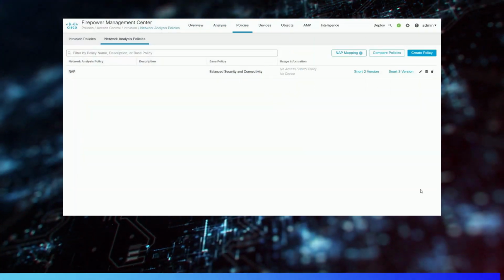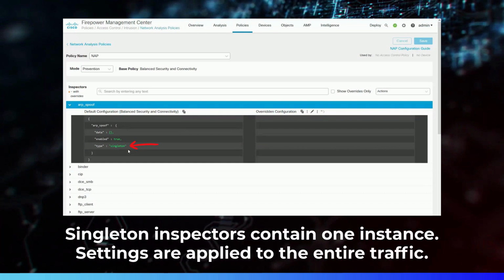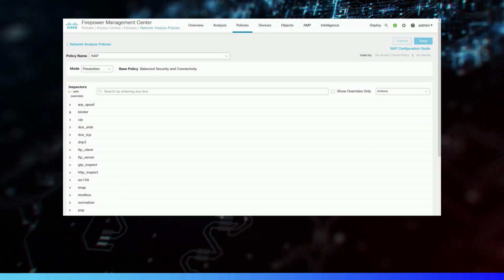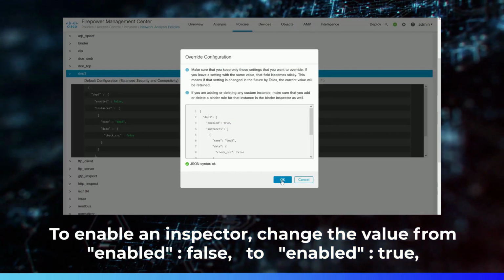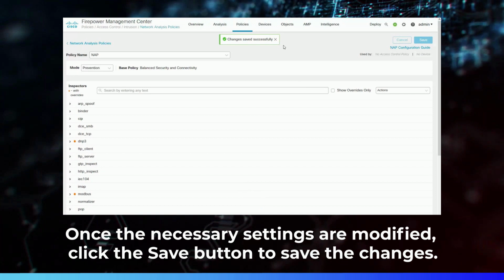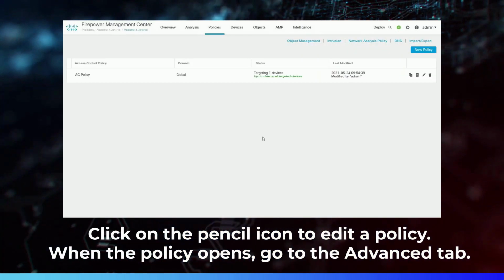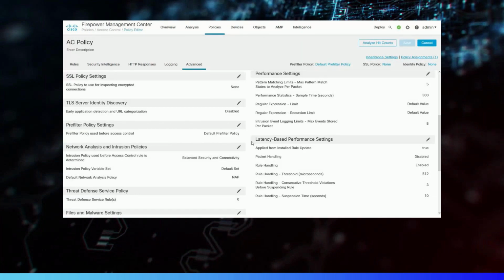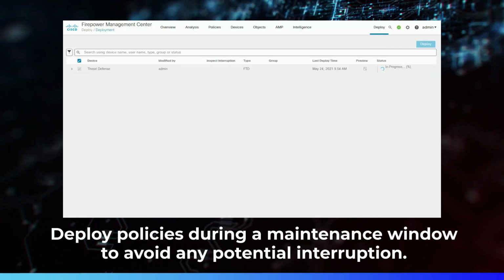Cisco Secure Firewall 7.0 Release - NAP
In this video, Nazmul walks us through how to create, modify, and associate a Network Analysis Policy (NAP) with Snort 3 on our Next-Generation Firewall - version 7.0.

Timestamps:

0:00 - Intro/NAP Definition
0:45 - Agenda
1:00 - Create A Policy
1:40 - Modify the NAP
4:00 - Associate the NAP with a Firewall
5:22 - Outro